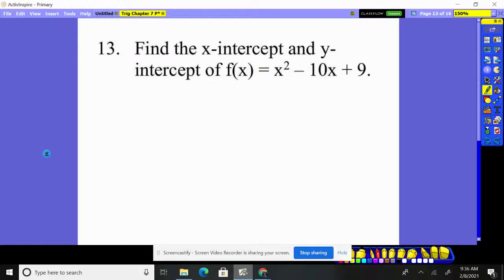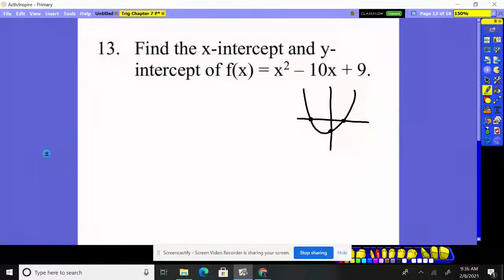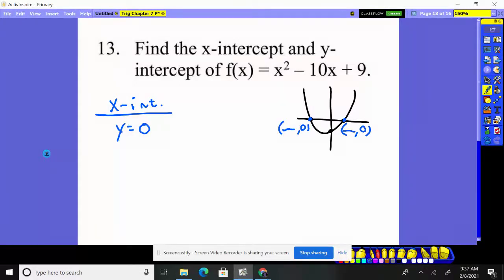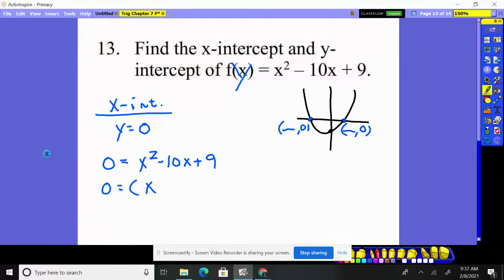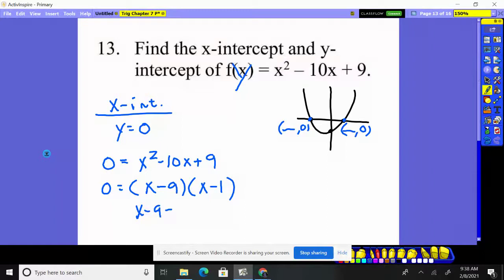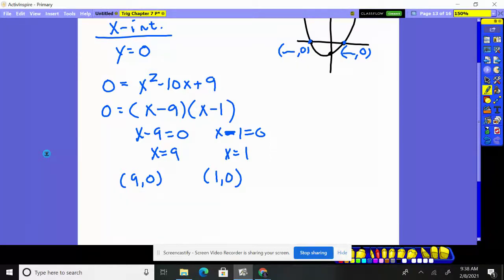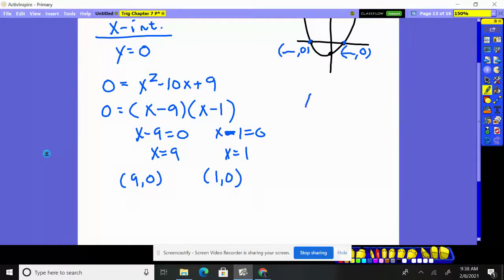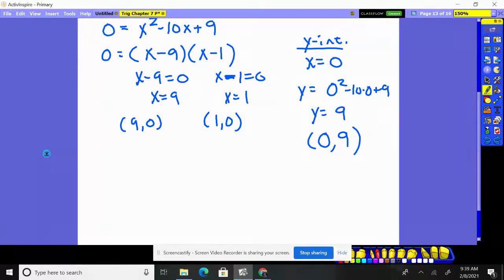Trig Chapter 7 Practice Test 1 #13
Finding x-intercepts and y-intercepts